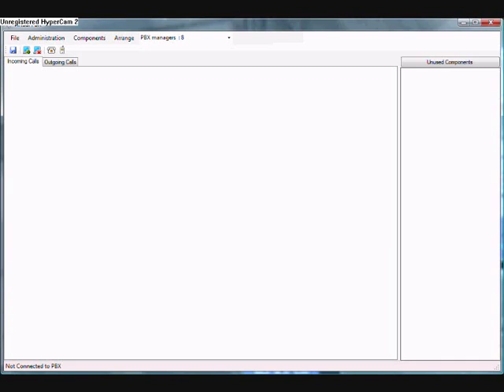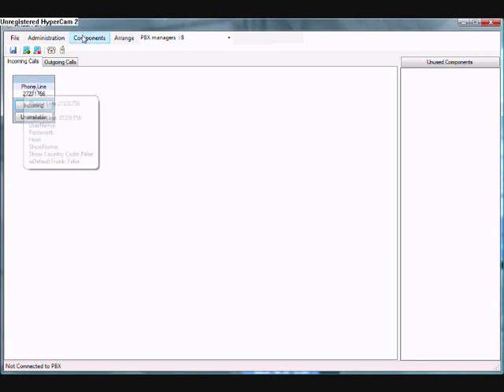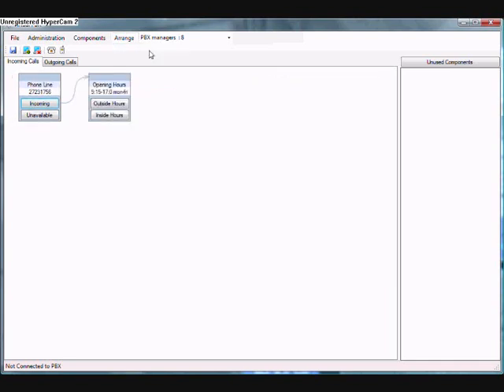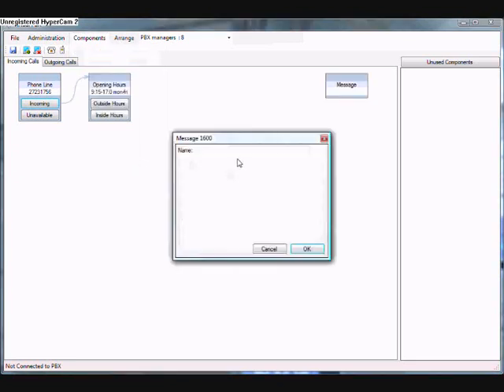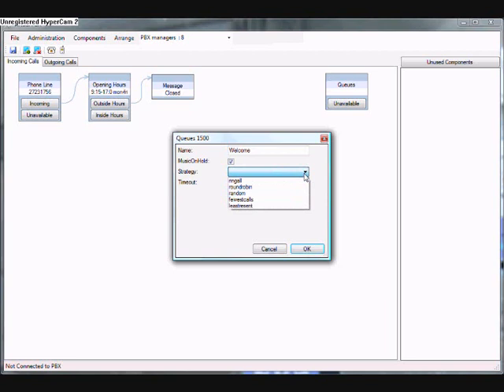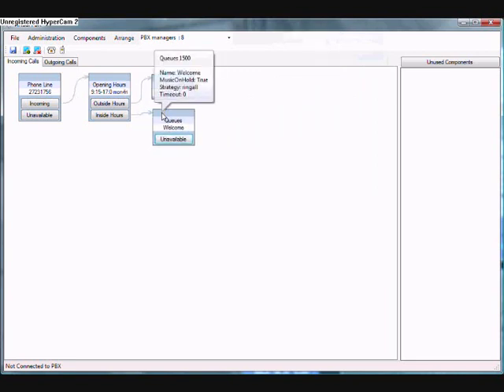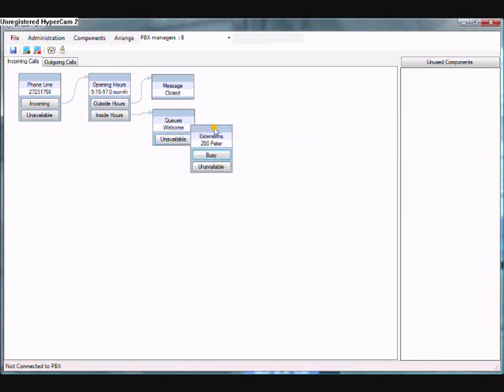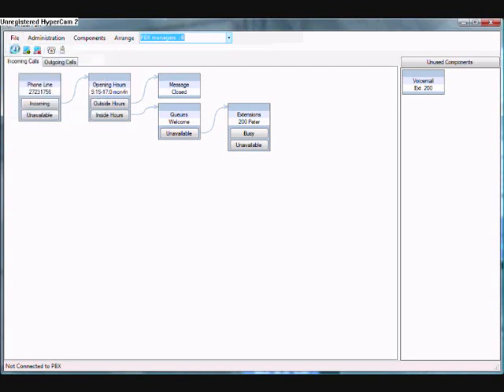PBX simple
How to configure a simple PBX using Virtual PBX